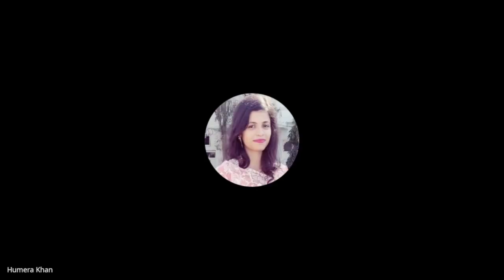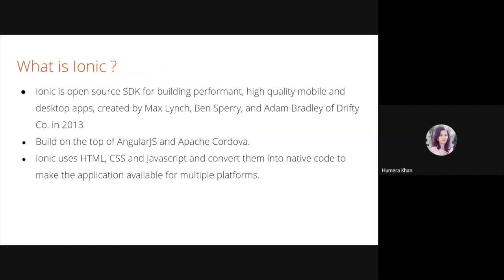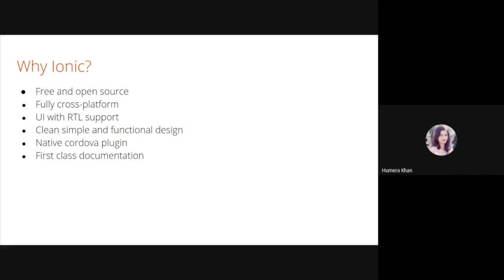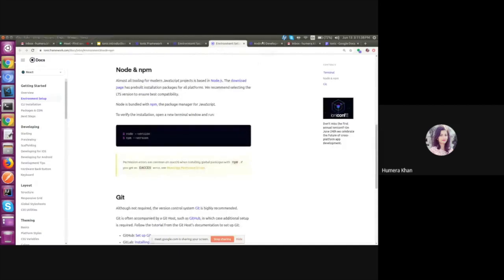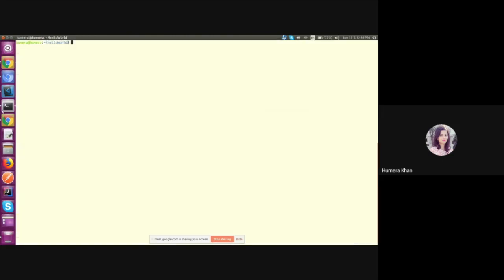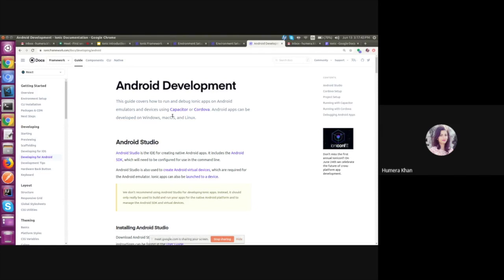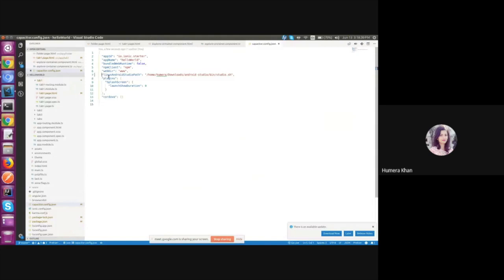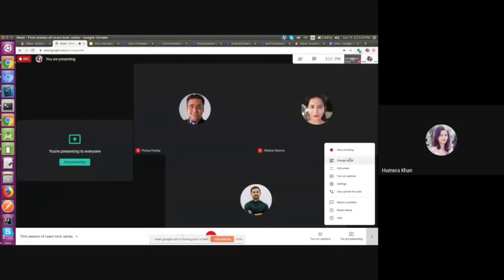Learn Ionic Session 1 - Introduction to Ionic Framework and Setup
In this session, Humera is giving an introduction to the Ionic Framework and demonstrating the development environment setup with the first application launch.

References:
Ionic Framework